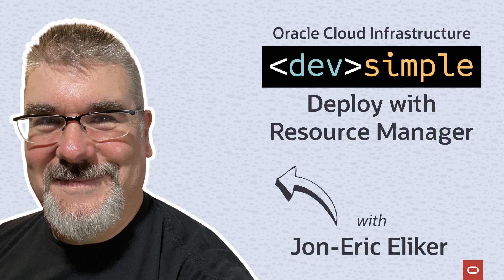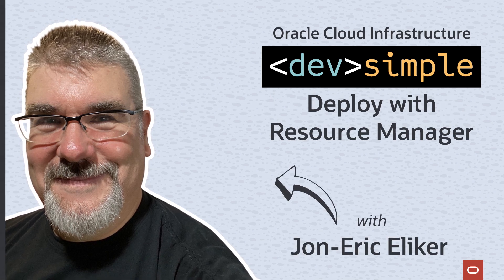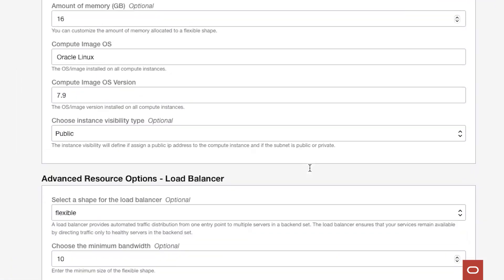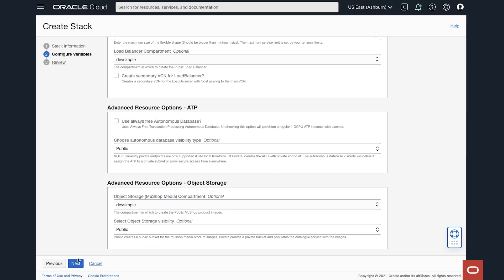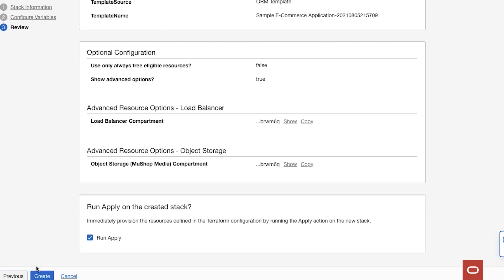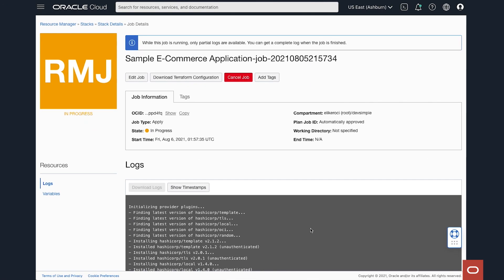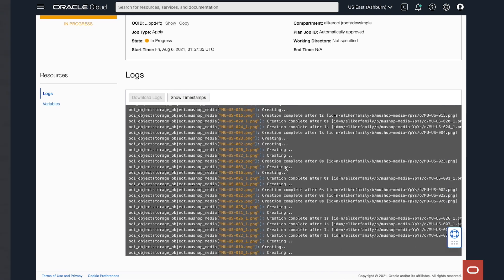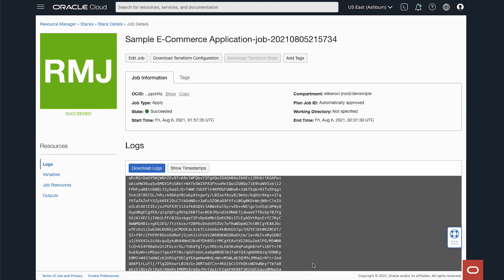Build apps faster with Terraform automation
Watch how Jon-Eric Eliker from Mythics uses Oracle ResourceManager to deploy infrastructure-as-code to help developers build apps faster and easier.